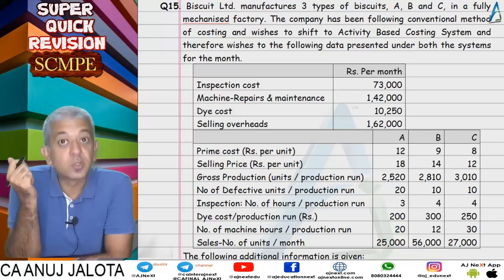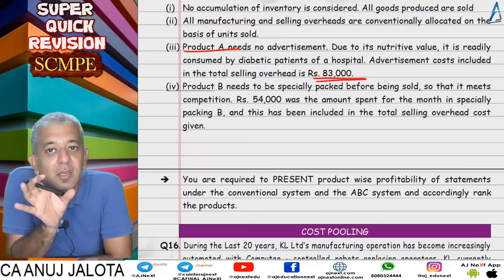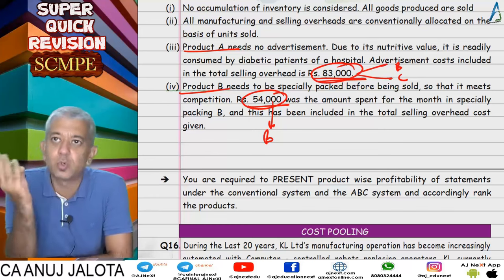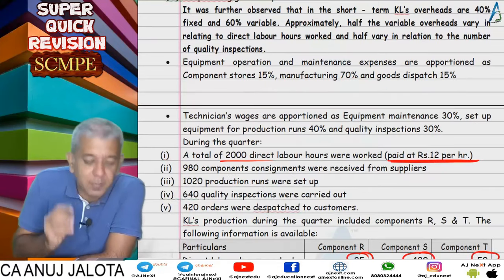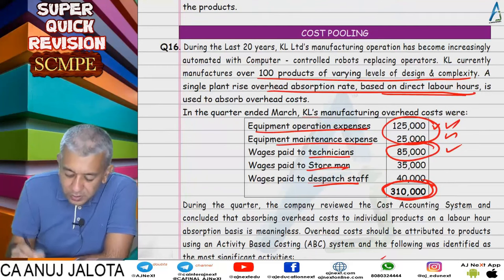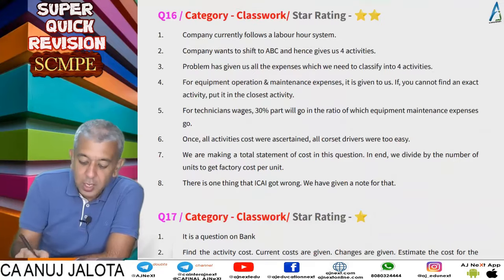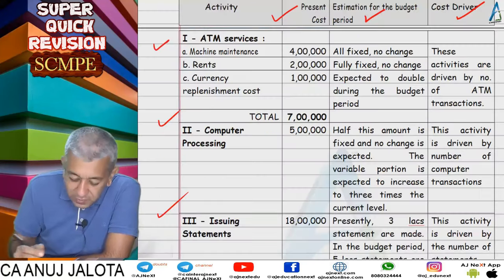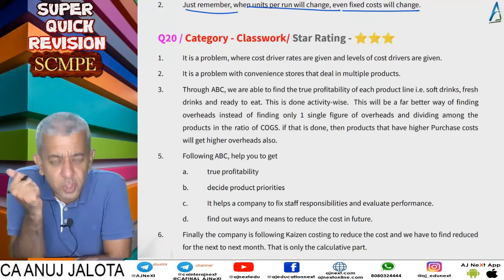CA Final || SCMPE || Super Quick Revision # 38 || Chapter 13 || Activity Based Costing || Q15 to Q21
1. Concept Builder
2. Classwork
3. Homework

Coverage
Chapter: Activity Based Costing
Questions: Q15 to Q21
Timeline:

Hours: 300 hours
Books: 5 books
Updates: Lifetime updates for any new additions.